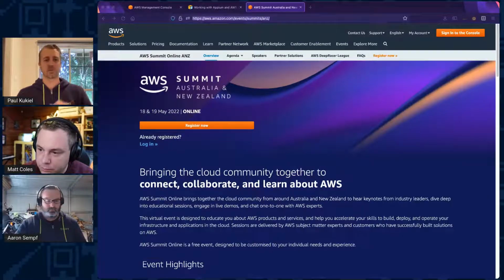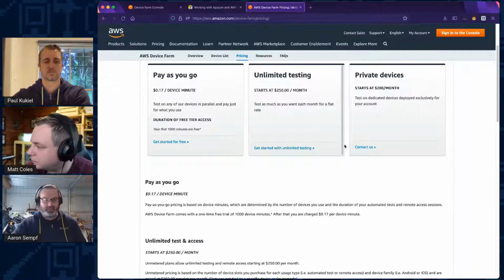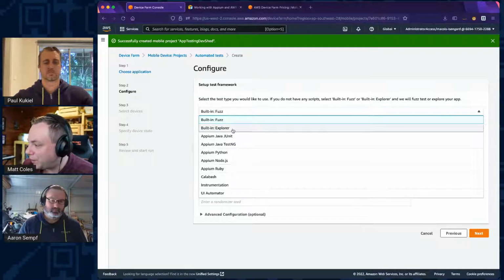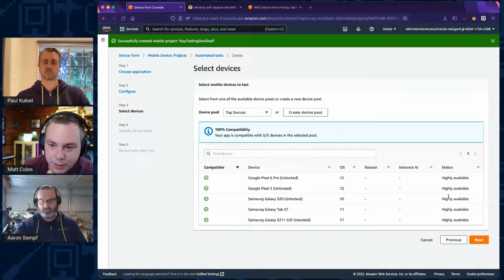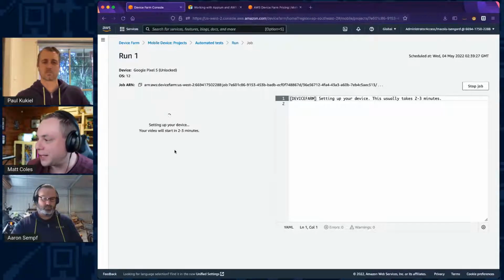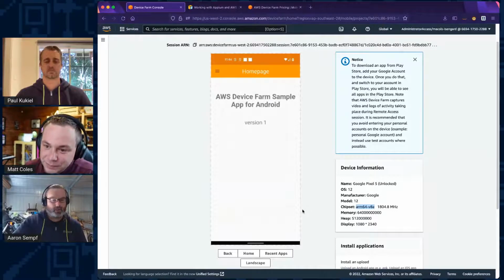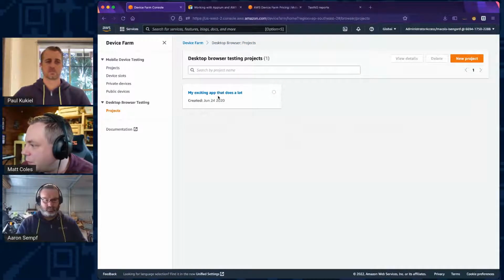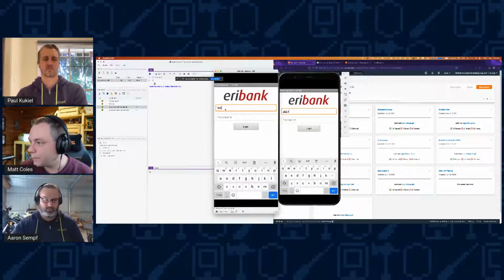Testing Android Apps using AWS Device Farm - Devs in the Shed